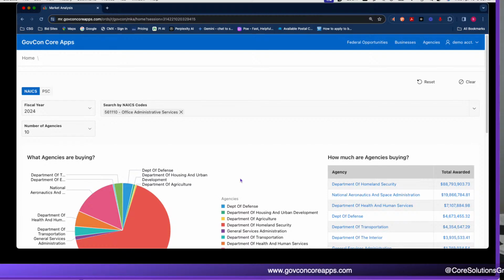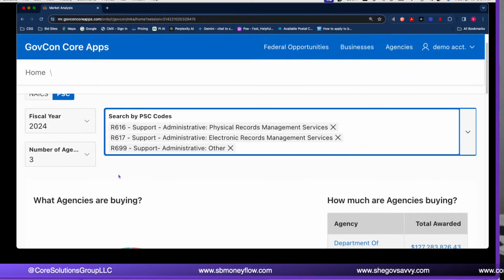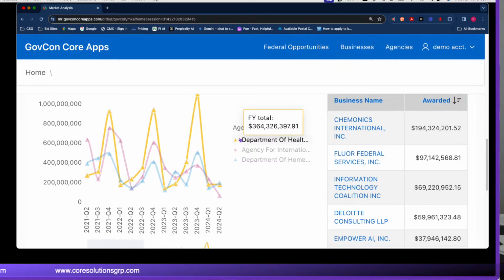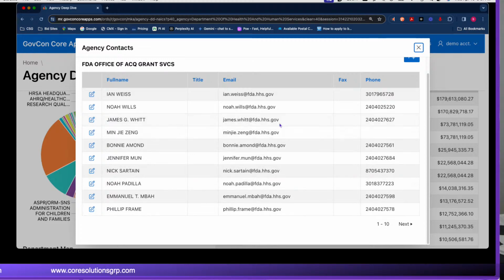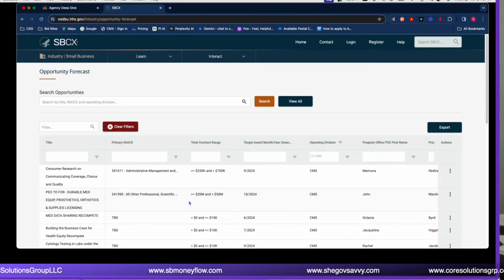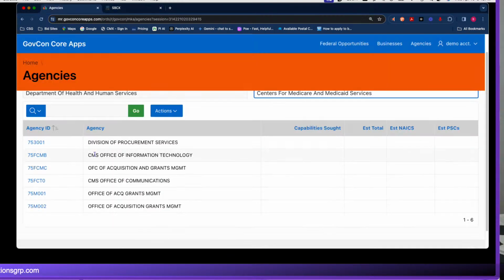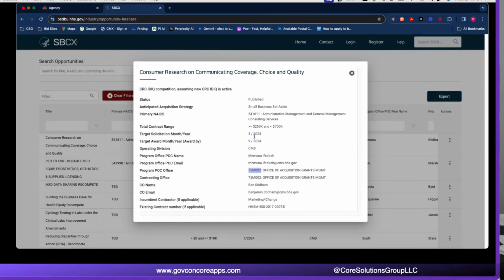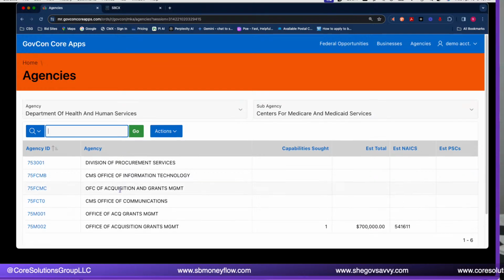Target the Right Agencies with GovCon Core Apps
Dive into the world of government contracting with our live demo, designed to help you pinpoint agencies in need of your products and services. This webinar provides a detailed walkthrough of GovCon Core Apps, showcasing how to leverage market analysis for sourcing federal contracts effectively. Learn to navigate the intricate landscape of government procurement, gaining insights into agency budgets, subagency activities, and key decision-maker contacts. Ideal for small businesses aiming to broaden their government sales, this session will highlight strategies for identifying potential teaming partners and optimizing your opportunity search. Don’t miss out on this chance to refine your government contracting approach and secure more business.